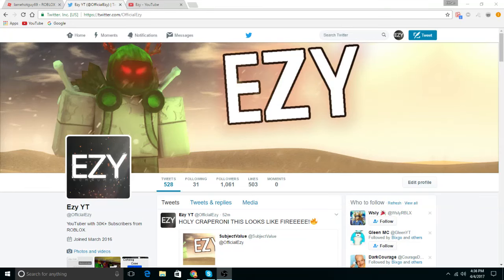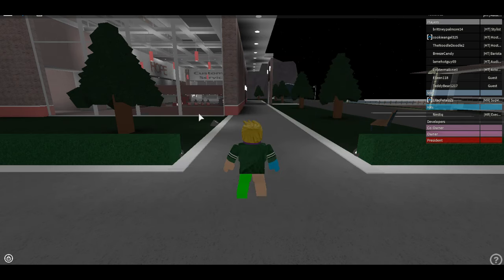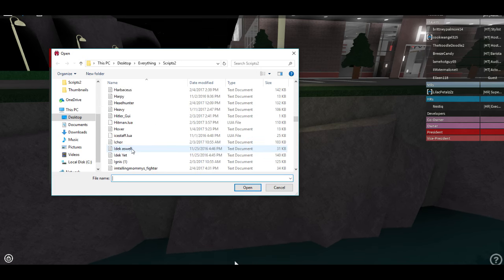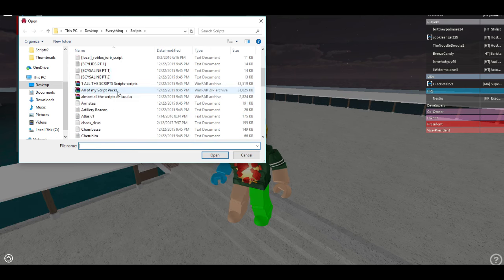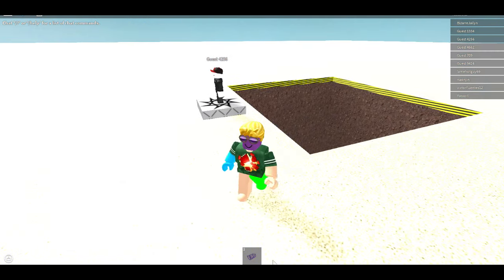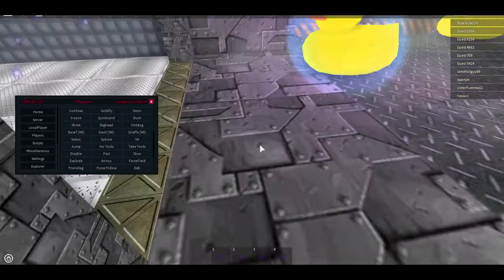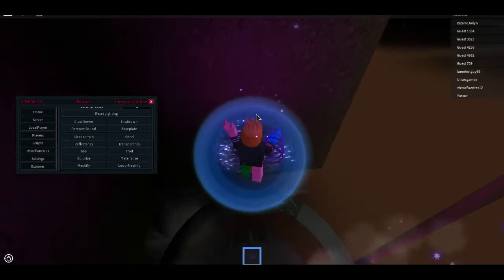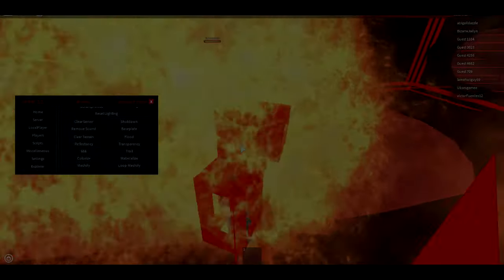ROBLOX CERBERUS LVL7 EXPLOIT TROLLING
I know this wasnt the best trolling video I have done but once Cerberus gets updated and everything fixed I will use scripts and really destroy some places, ILYALL!

→ Instagram: Creating Fan Account Soon!

- Ezy ♛